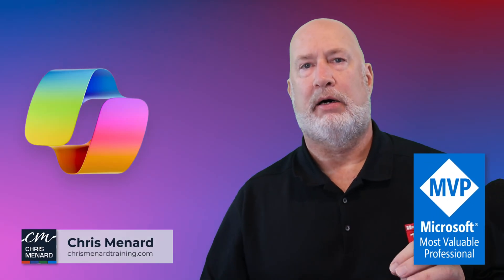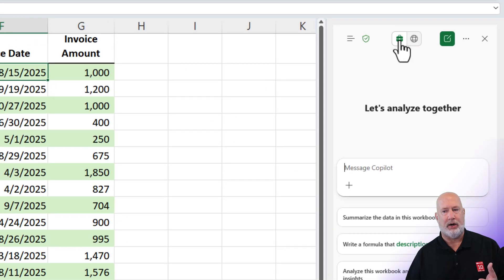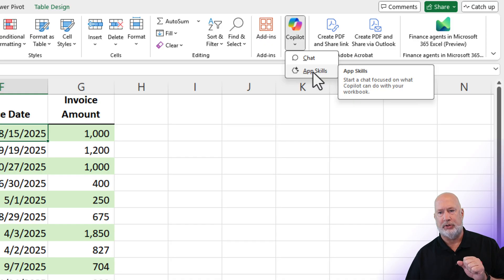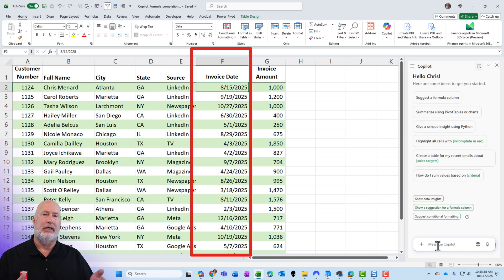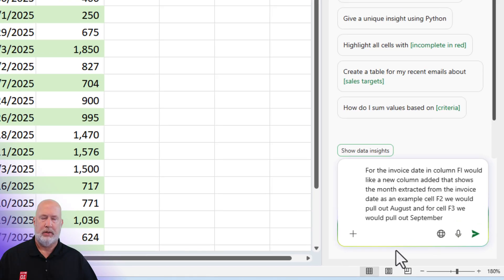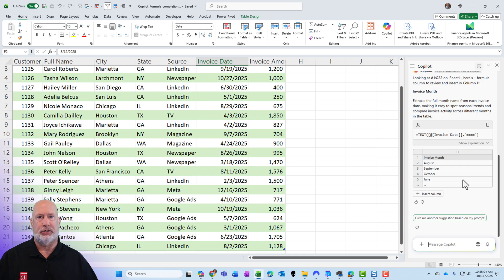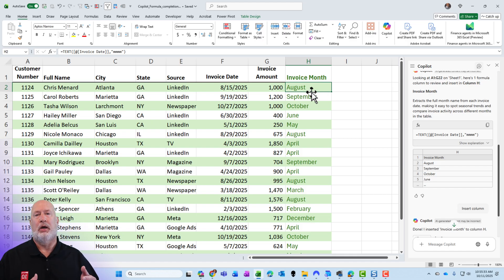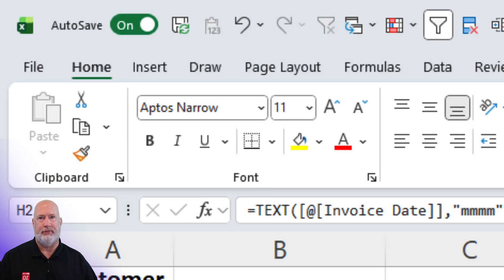Excel Copilot: App Skills & Use Voice Prompts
In this tutorial, I show you how to properly access Copilot's App Skills in Excel and use voice commands to work faster with your data.

If you've clicked the Copilot icon and gotten a task pane that doesn't look right, you're not alone. I'll walk you through accessing the correct Copilot interface by using the dropdown menu to select App Skills instead of the default chat option.

I'll also demonstrate how to use Copilot's microphone feature to create prompts without typing. In this example, I extract month names from invoice dates using natural language commands. You'll see how Copilot interprets your request, suggests the TEXT function, and inserts the formula for you.

Key topics covered:

* Accessing Copilot App Skills in Excel
* Using voice commands instead of typing
* Writing effective Copilot prompts

➡️Step‑by‑step: switch Copilot to App Skills

If you click Copilot and the pane that opens looks “webby” or like a chat window, don't panic. The Copilot button on the Home tab has a small dropdown. Click that dropdown and you’ll see at least two options: Chat (the default) and App Skills. Mouse over App Skills — the tooltip says "start a chat focused on what Copilot can do with your workbook." Select App Skills to open the workbook‑aware Copilot pane, which can inspect your sheet, suggest formulas, and insert columns directly. This is the pane I use every day for data work, and it's the one you want for Excel tasks.

➡️How I use the Excel Copilot voice prompts skills app to speed tasks

I use the microphone all the time. I'm not the fastest typist, and giving clear, detailed instructions saves time. When working with dates, for example, I have invoice dates in column F and I want a new column that shows the full month name (August, September, etc.). Instead of typing a formula, I open App Skills and use the mic. I speak a prompt like:

"For the invoice date in column F, add a new column that shows the invoice date month extracted from the invoice date. For example, F2 would pull out August and F3 would pull out September."

That kind of detail helps Copilot understand exactly what you want. After I finish speaking, the prompt appears in the lower right of the App Skills pane. Send it and Copilot inspects the sheet, identifies the date range, and proposes a solution.

Chapters:
00:00 Introduction
00:08 Unexpected Task Pane Behavior
00:40 Using App Skills in Copilot
01:13 Voice Commands for Efficiency
01:37 Generating Monthly Data with Copilot
02:51 Final Tips and Excel Icon Update

-- EQUIPMENT USED
○ My camera